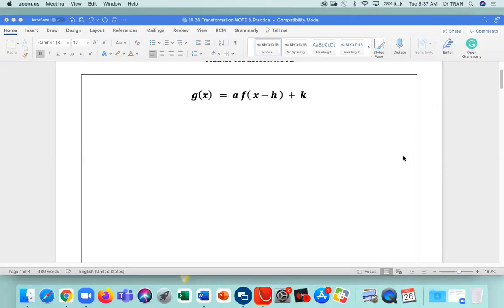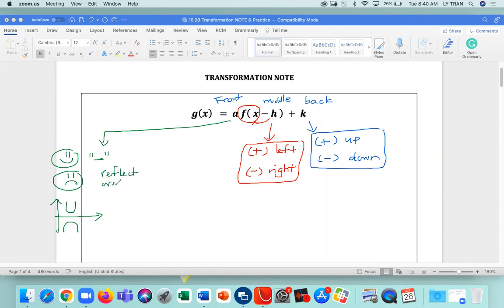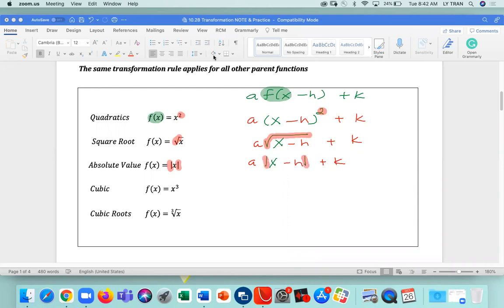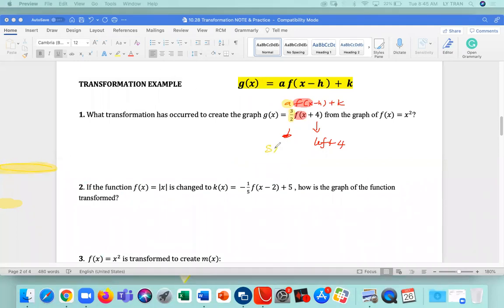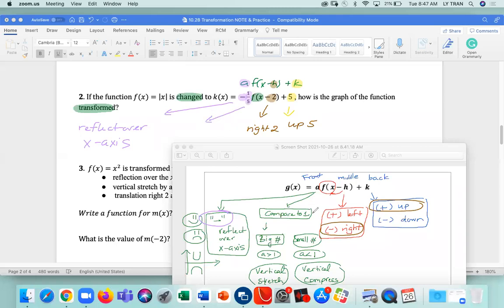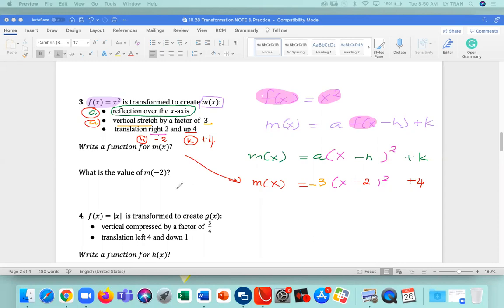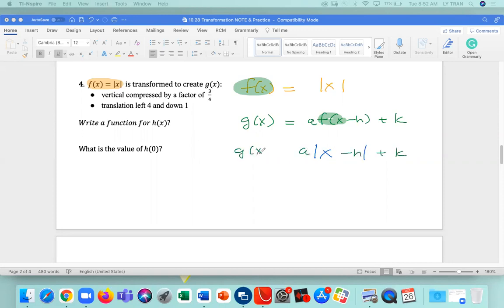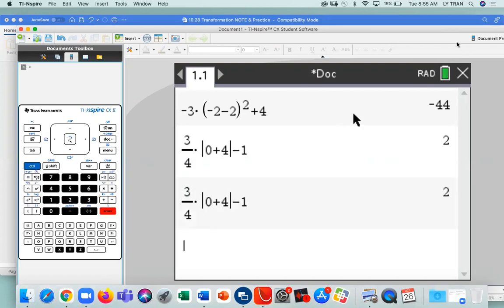Transformation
It is all about a, h, k
af(x-h)+k